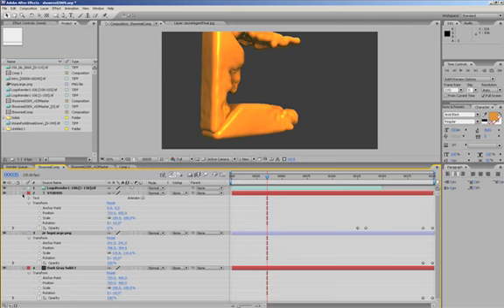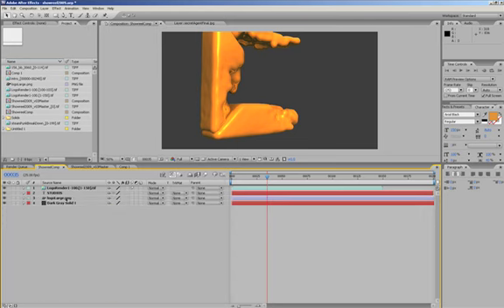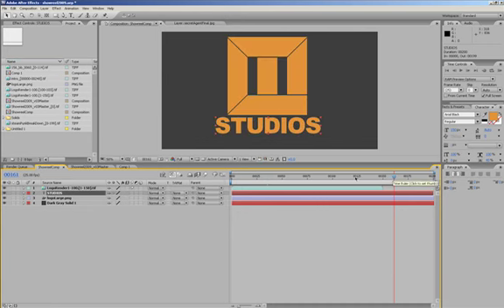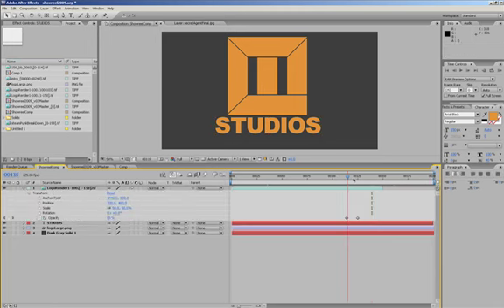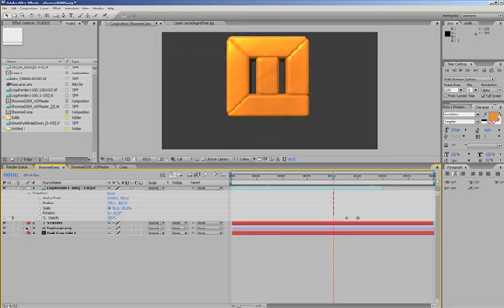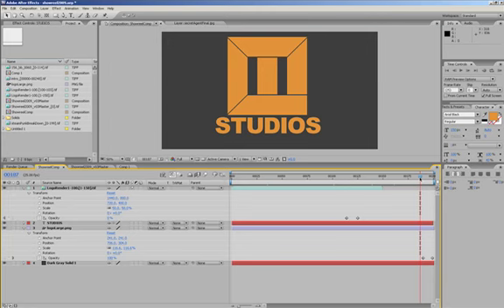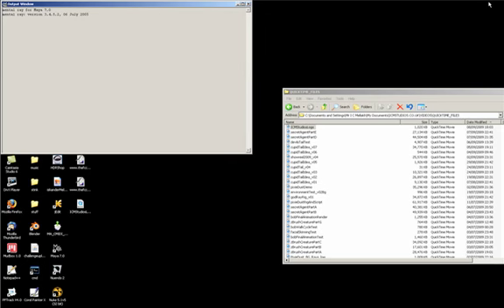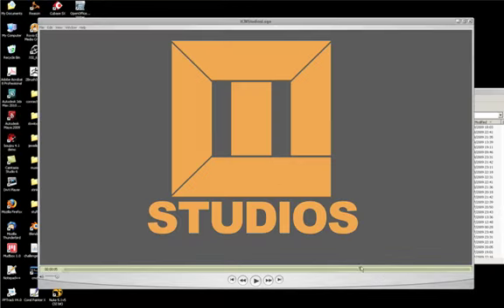ICMStudios Logo Development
This is a short film showing how I created the logo The base model was done in Maya, it was built in quads and then triangulated.
 Then it was exported to Realflow as an .Obj. It was used as an object in Realflow so that the simulation could fill the 3D space.
Lastly it was brought back into Maya and rendered with Renderman.